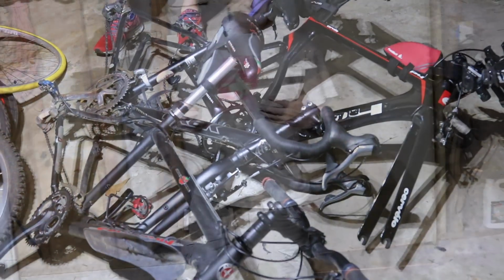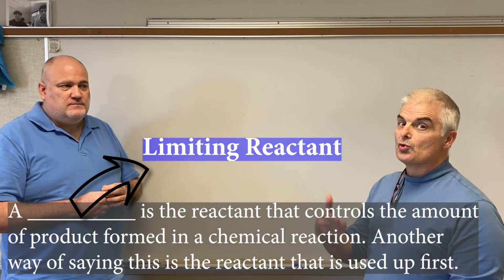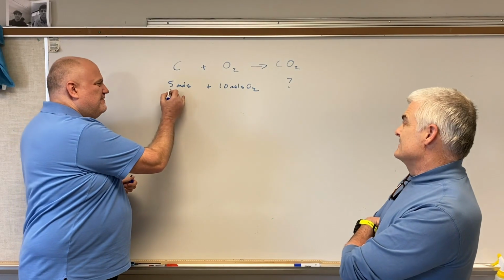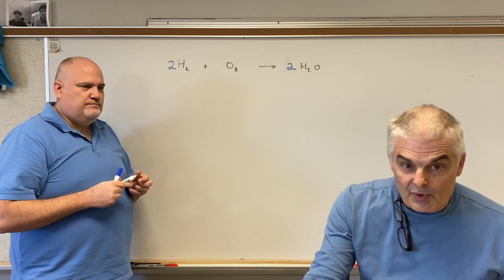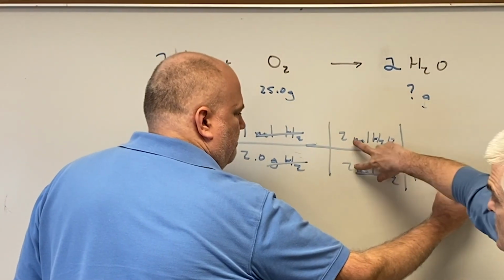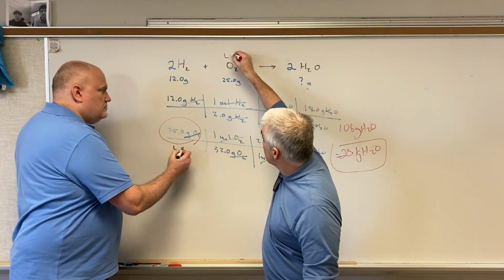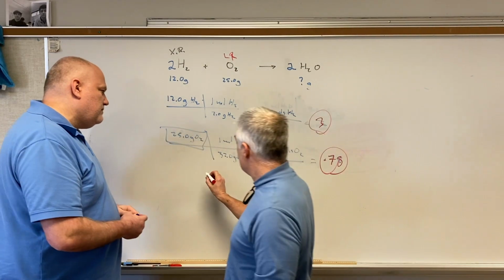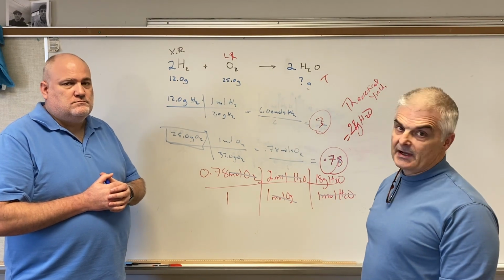Stoichiometry Simplified video 3 - Limiting Reactants explained.